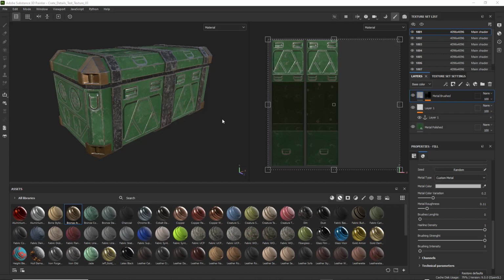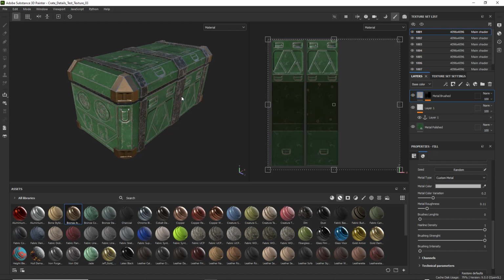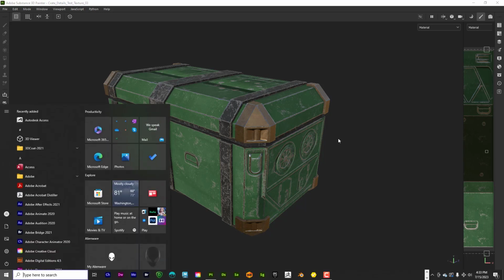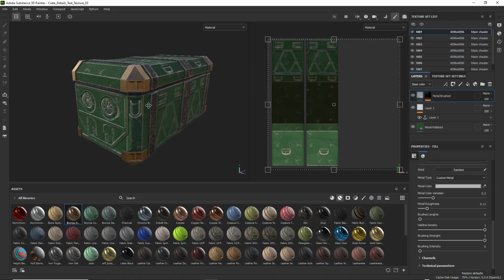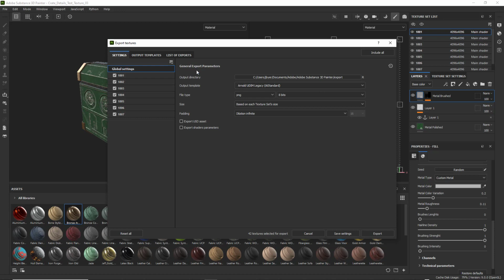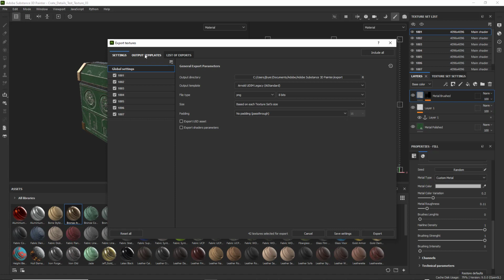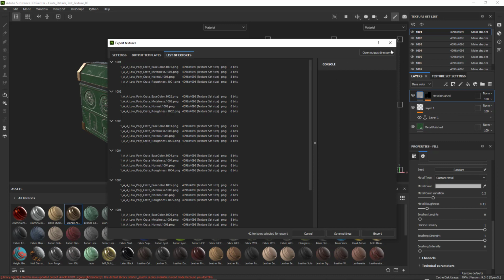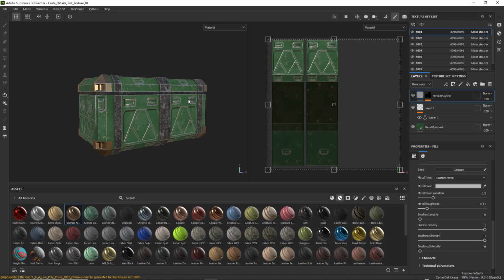ANI 150 Module 07 Screenshots Exporting Part 4